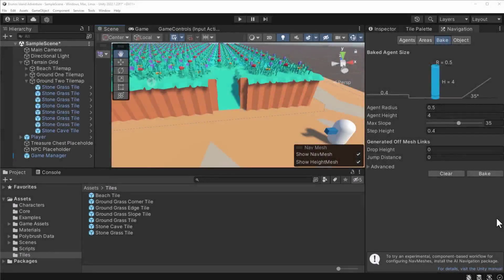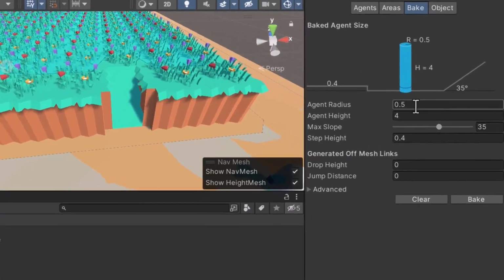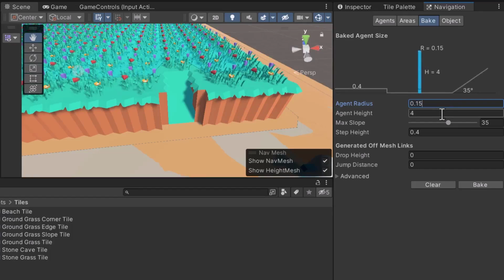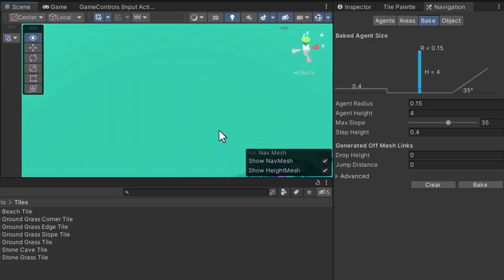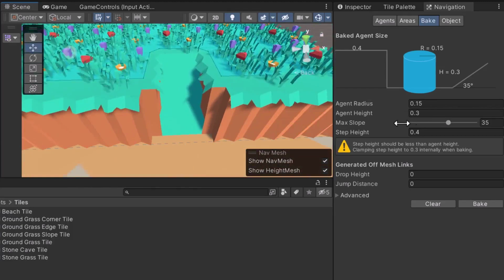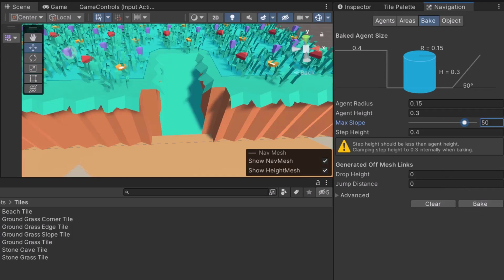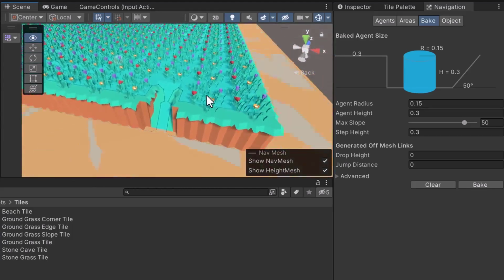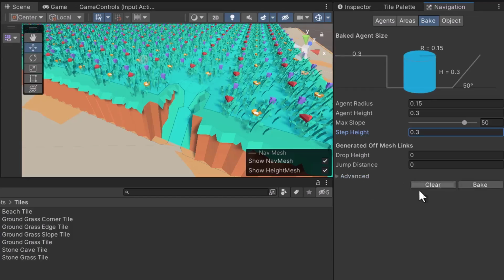Unity 3D How To Fix Issue With Navigation Mesh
In this lecture, you will learn how to fix issues with the navigation mess. Enjoy and learn at your own pace. If you have question do post in the comments section.